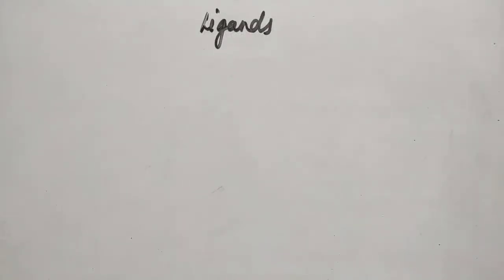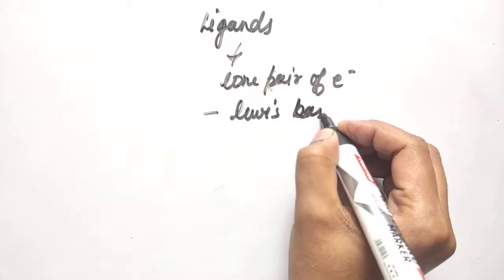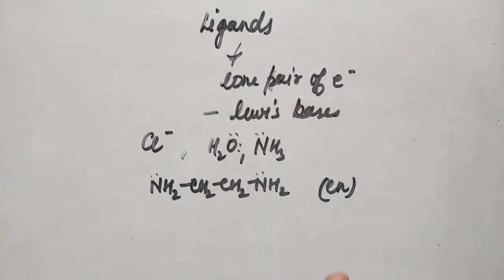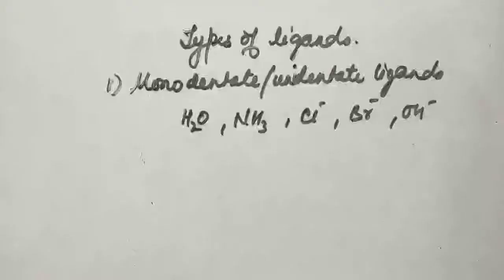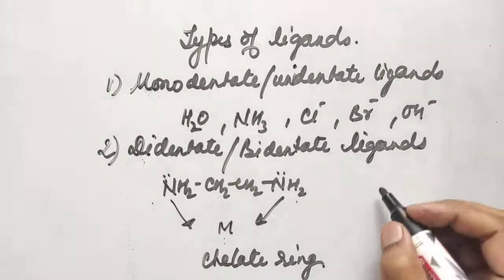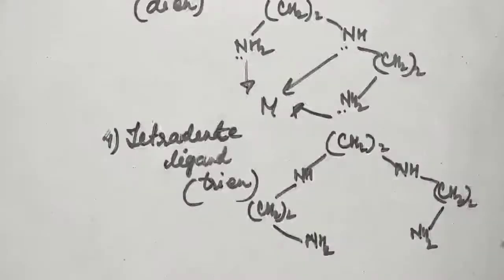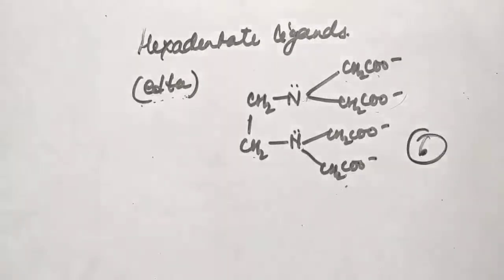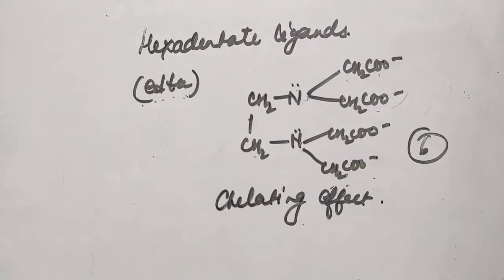Ligands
ligands and its types.